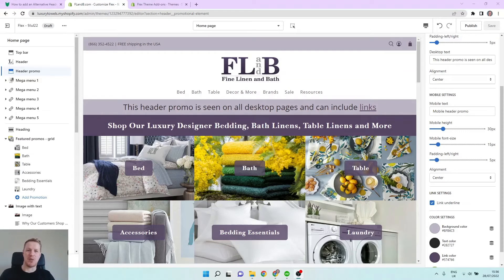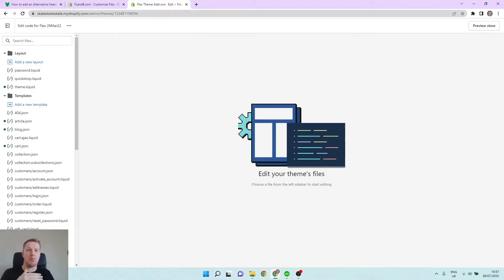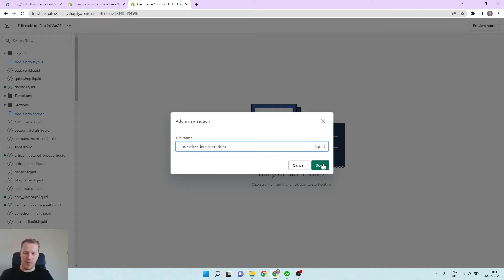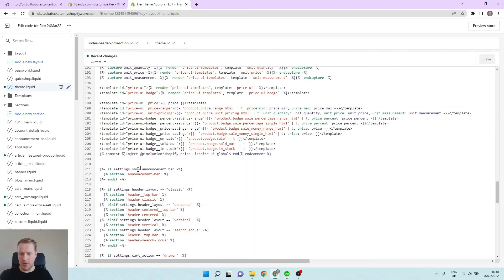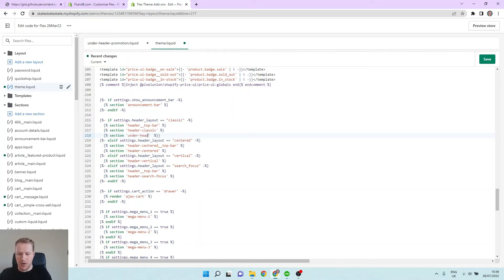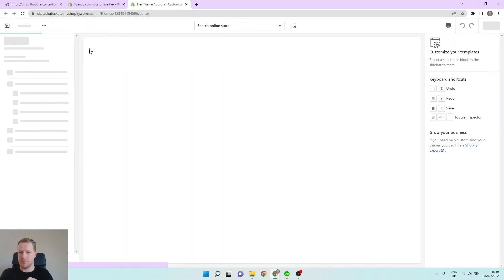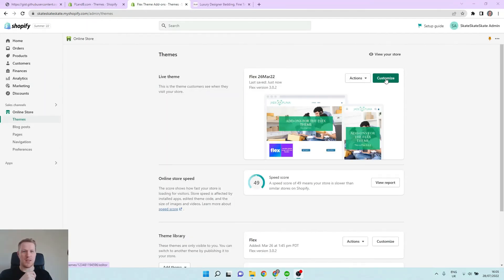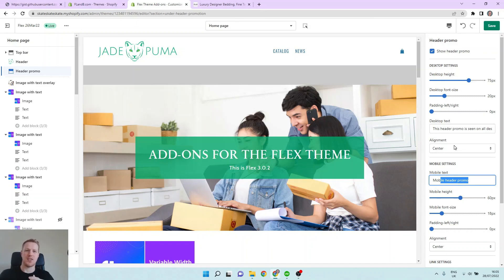Add a Promotion Announcement Bar under Header in Flex